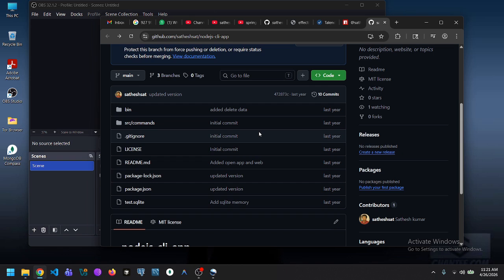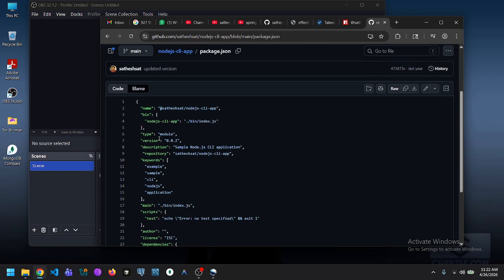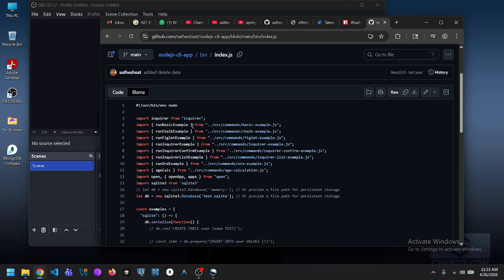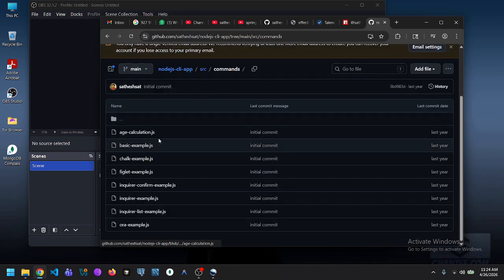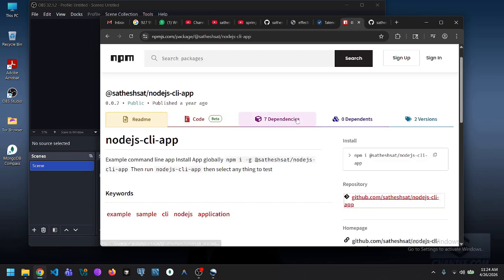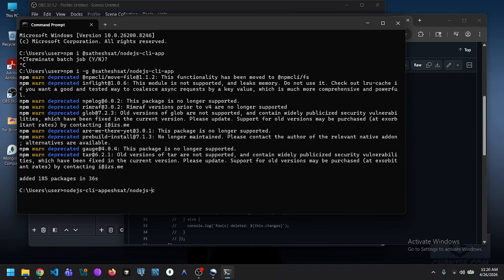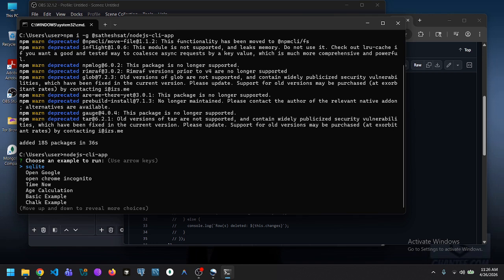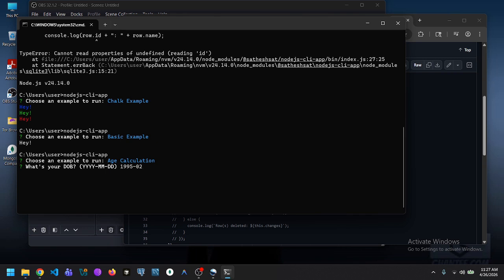How to create commandline app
Required softwares